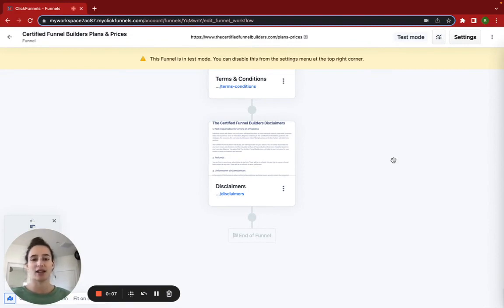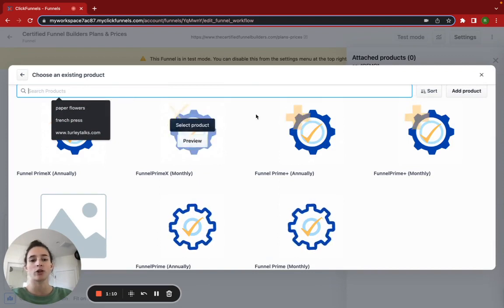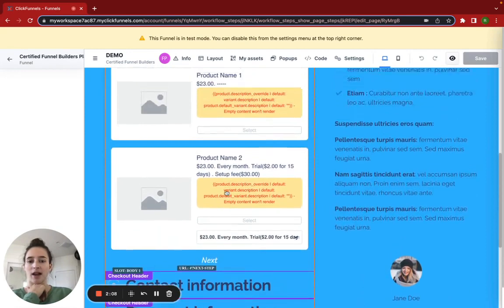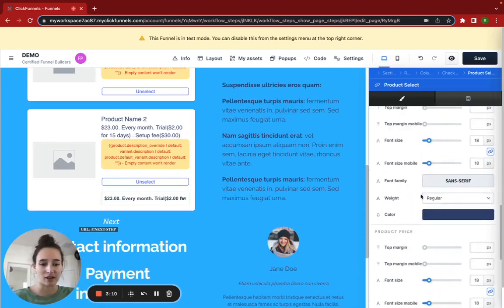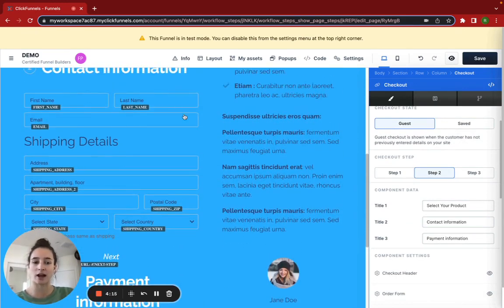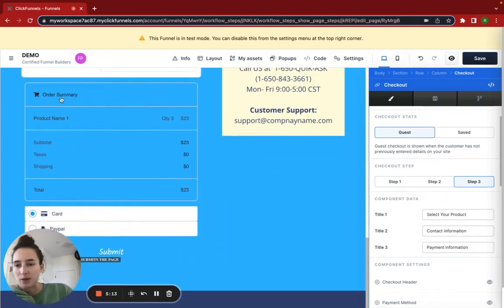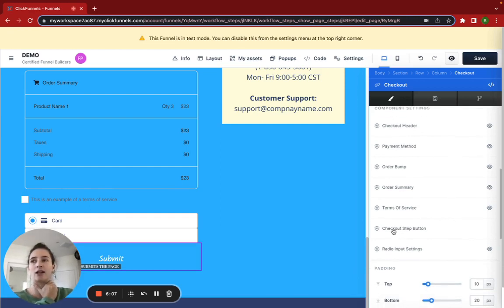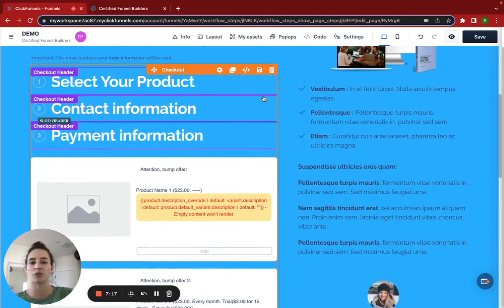Adding Products and Checkout Element Tutorial (ClickFunnels 2.0 Tutorial)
Today we show you how to set up the checkout element and add products to it in ClickFunnels 2.0! Be sure to follow all of the steps as it is entirely different than ClickFunnels Classic!